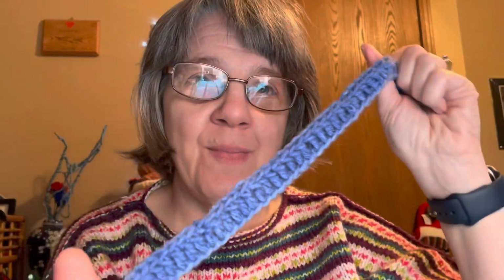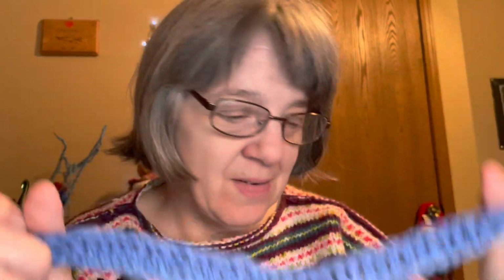Spring Fling 2023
Spring Fling 2023 questions I got from @ninasknotscrochet
1. What do you like to do in the spring that you can’t do other times of the year
2. what is your favorite spring flower
3. what is your favorite thing about spring
4. what is the weather like in your area
5. when do you start a garden
6. do you celebrate Easter
7. do you crochet or knit anything special for spring
8. what is your favorite spring color -- I forgot to answer this one in the video. I like purple.
9. do you spring clean
10. do you go anywhere for spring break